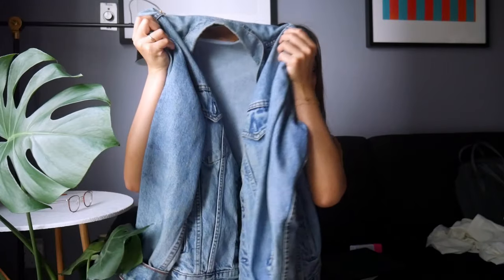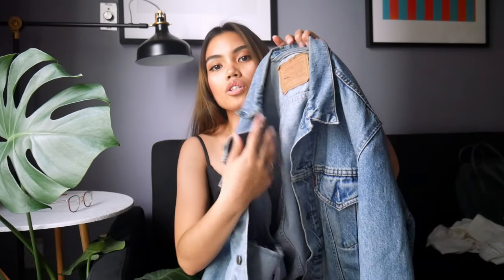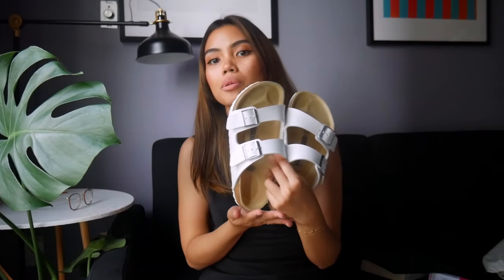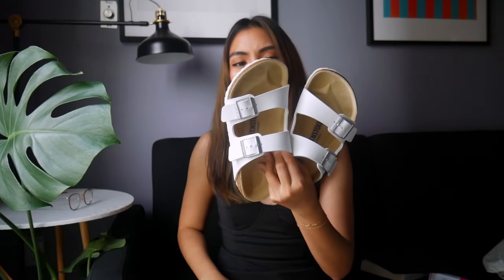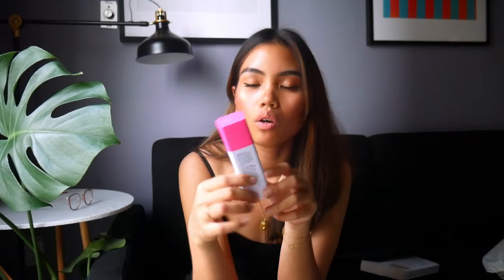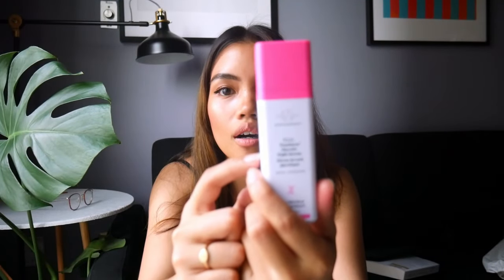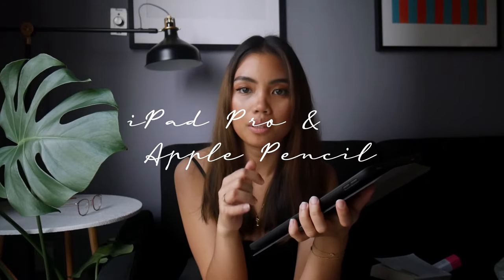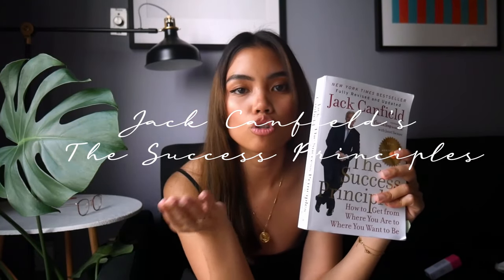Petite Please | July Favorites | Beauty, Clothes, Books, and more!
Sharing everything I have been loving in July. I hope you enjoy! Comment your content suggestions down below. :)